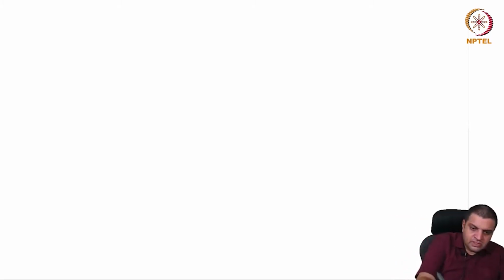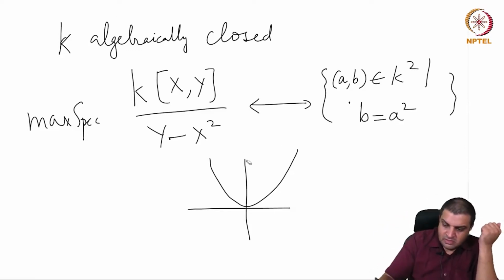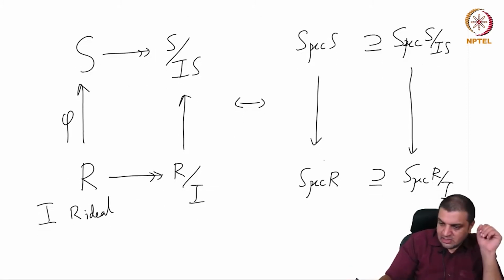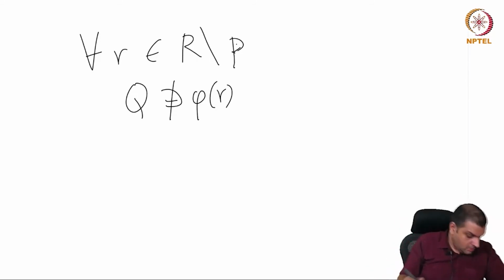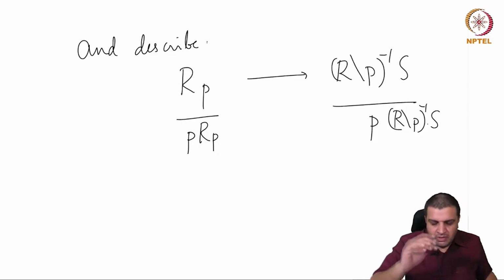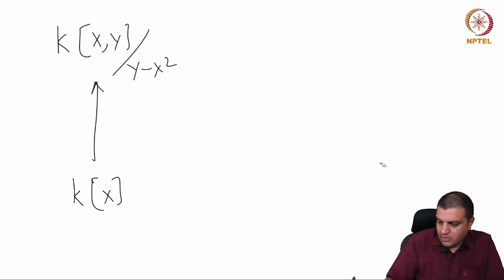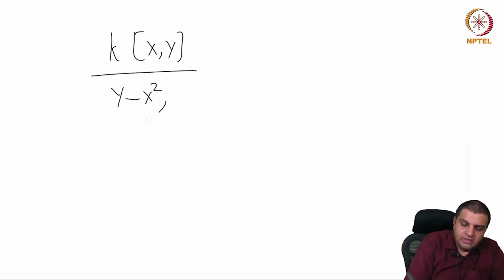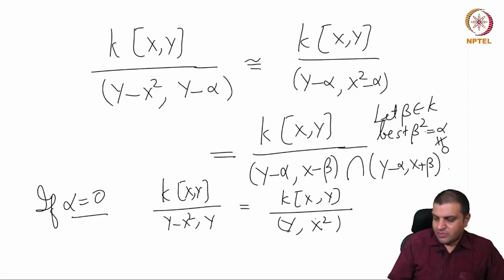Morphisms - Part 1